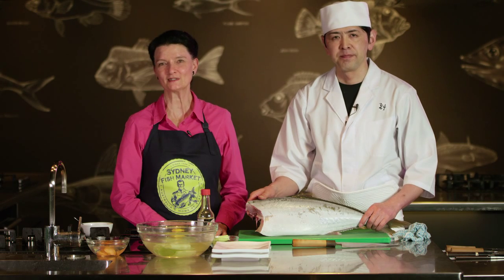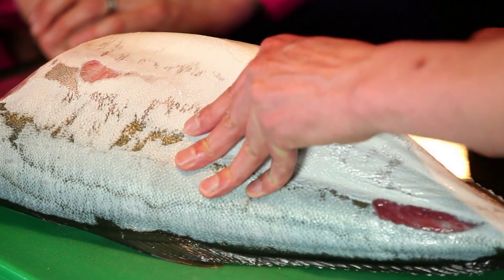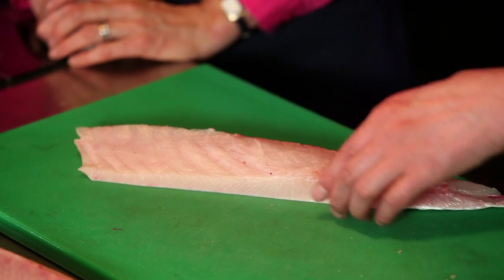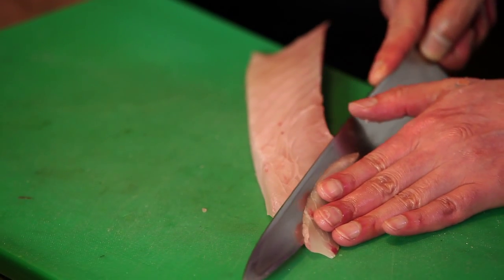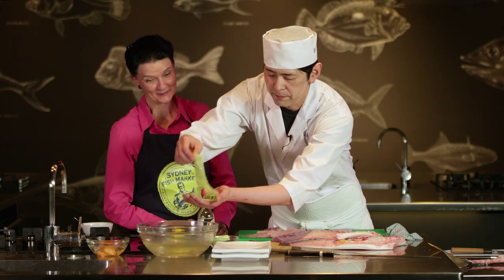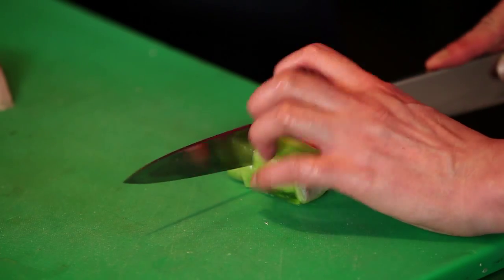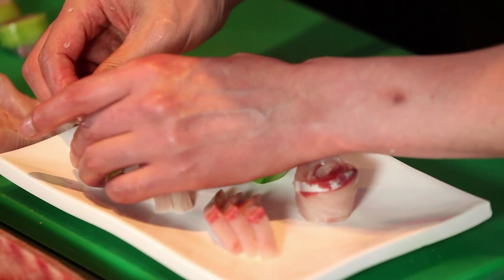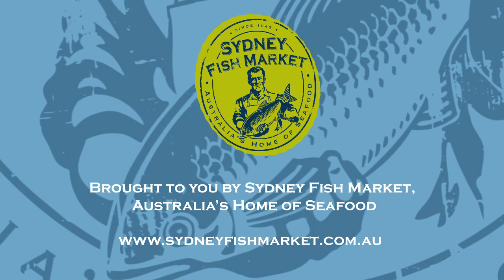Hiramasa Sashimi ft Yoshii Ryuichi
This masterclass features Sydney’s sushi master, Yoshii Ryuichi, who prepares a mouth-watering array of sushi and sashimi from scratch. Yoshii demonstrates how to create artistry on a plate with Hiramasa Kingfish, some good quality (and very sharp) knives and a little bit of patience. Your perseverance will be rewarded!  Tutorial courtesy of Yoshii Ryuichi, Executive Chef of acclaimed Yoshii Restaurant located in Sydney’s historic The Rocks.